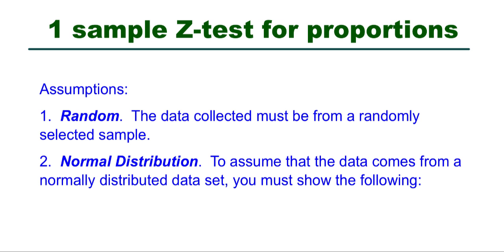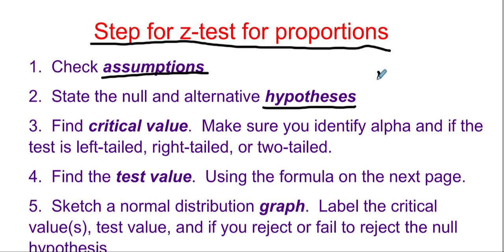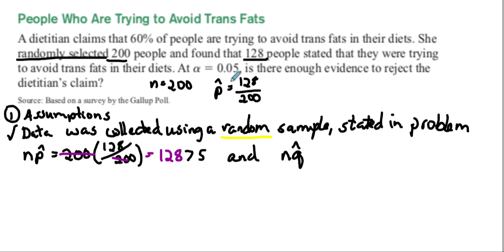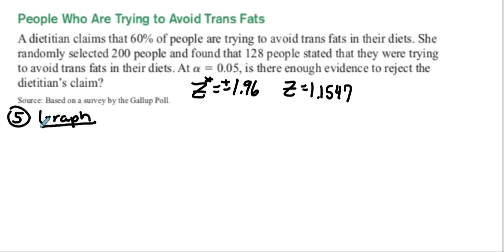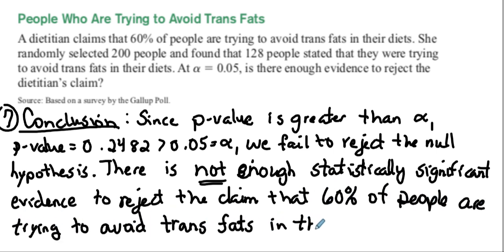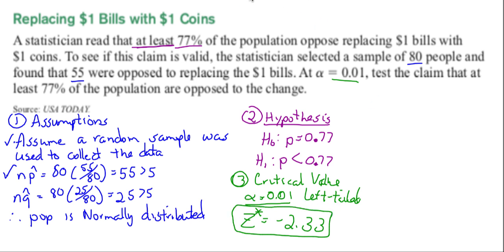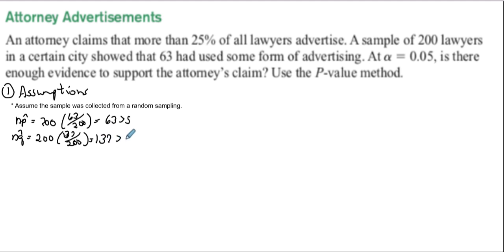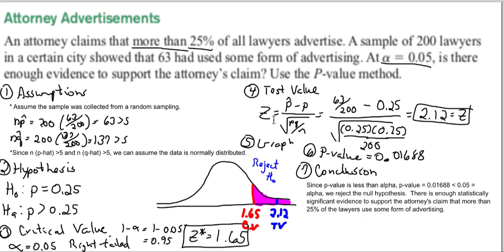1 sample z-test for proportion video